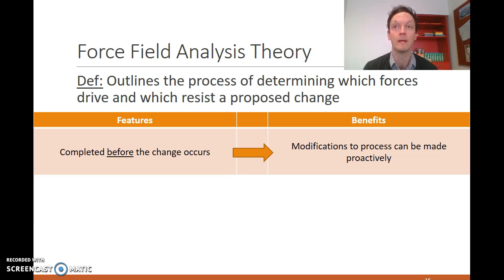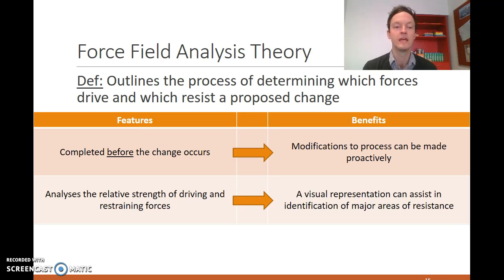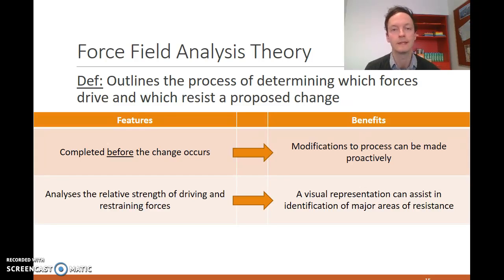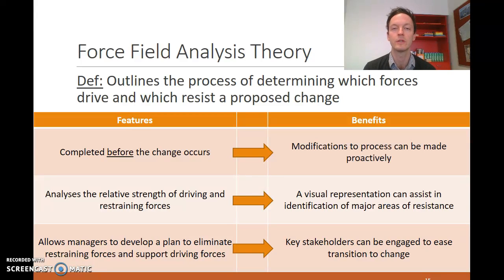Force Field Analysis theory